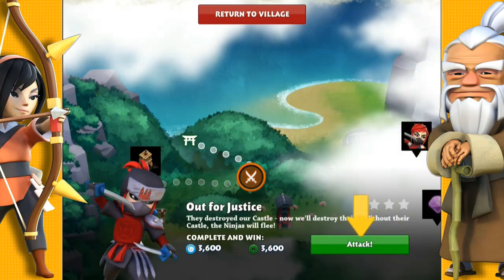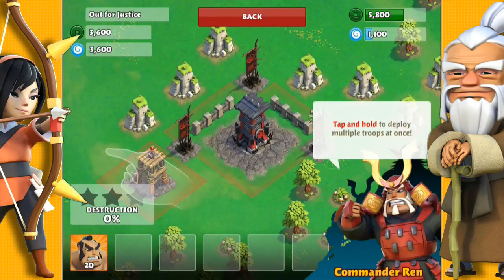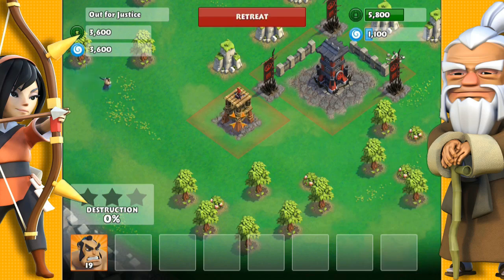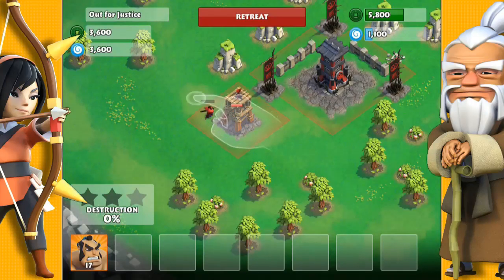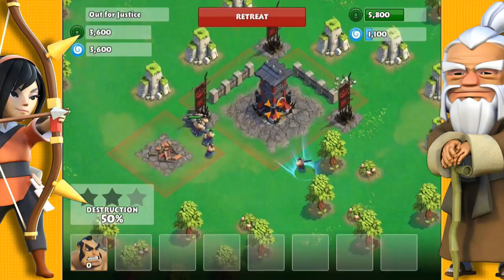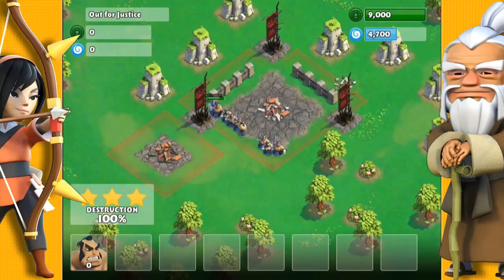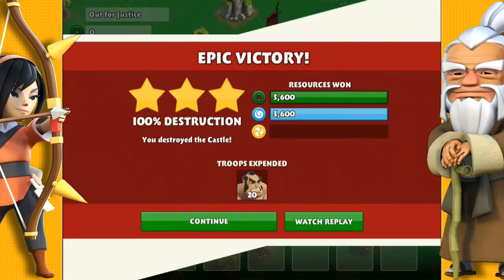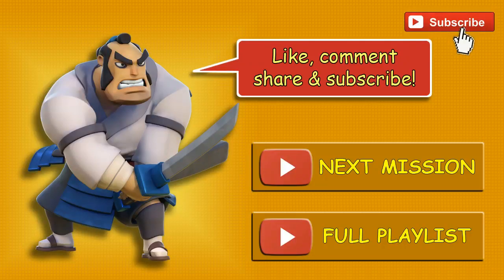Samurai Siege Mission #1 Out For Justice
I recorded this using XSplit, the source was an iPad3 output to my PC using AirPlay receiver software called Reflector.

id=com.spaceapegames.samuraisiege